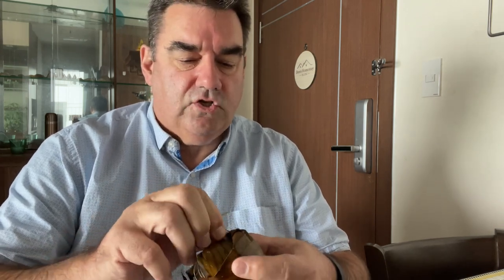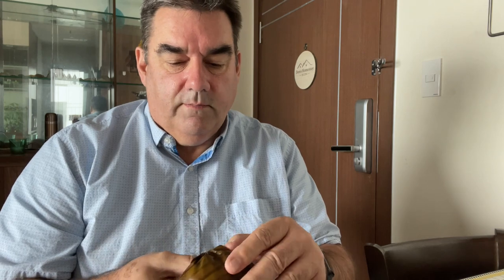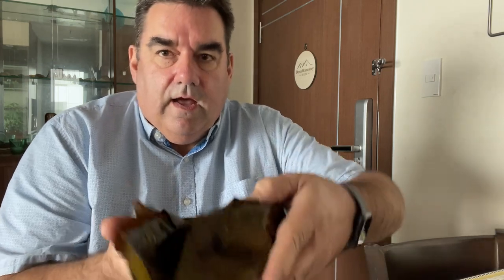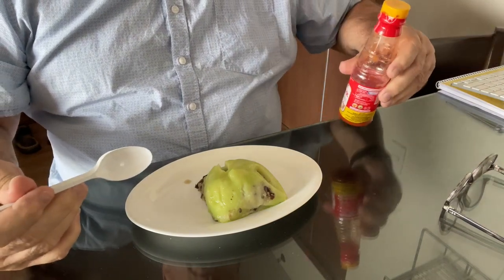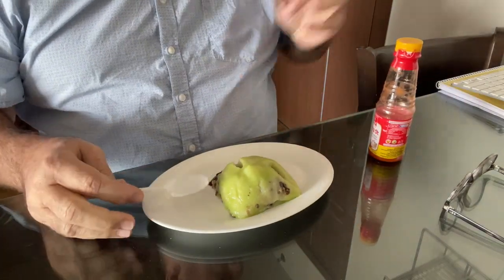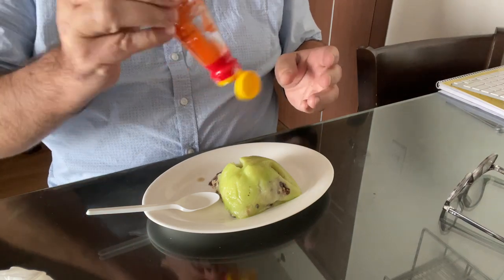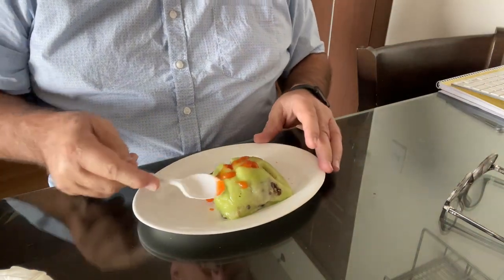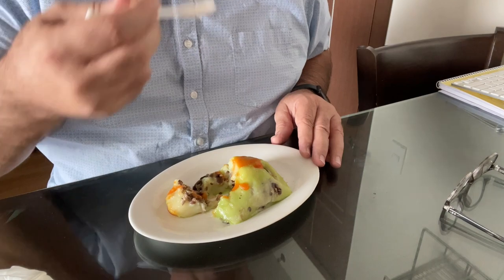Everyday for Breakfast 🇻🇳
Banh gio is a kind of cake made with plain rice flour, tapioca flour mixed with bone broth.  The filling is made from lean shoulder meat with wood ear, dried purple onion, onion, pepper, fish sauce, salt.  The cake is wrapped in banana leaves and steamed with a pot for 30 to 40 minutes.

I action email a couple of times a month for up to an hour each time, so response will not be timely.